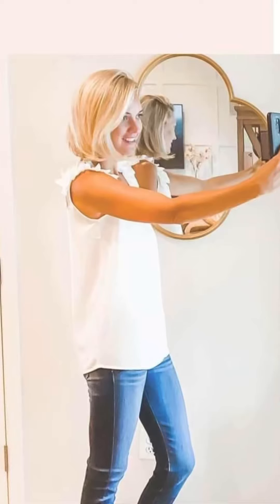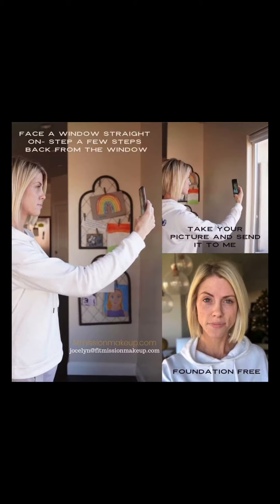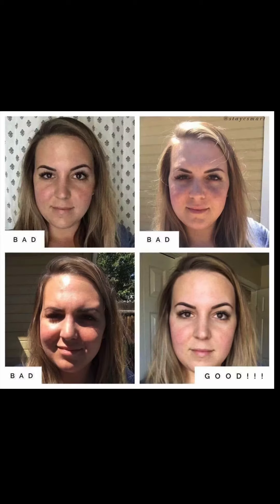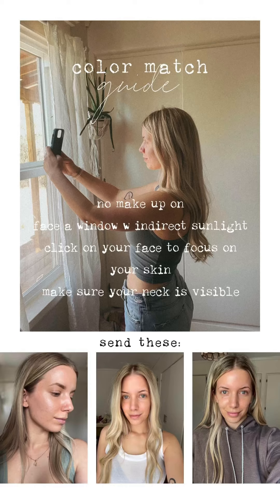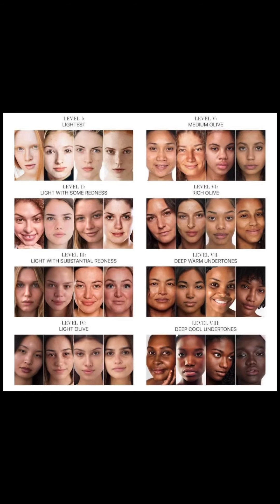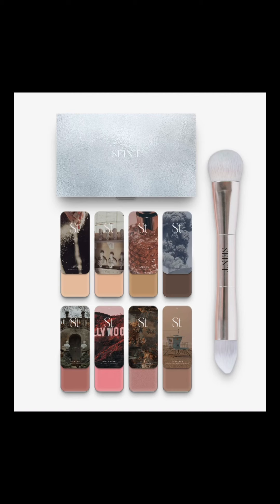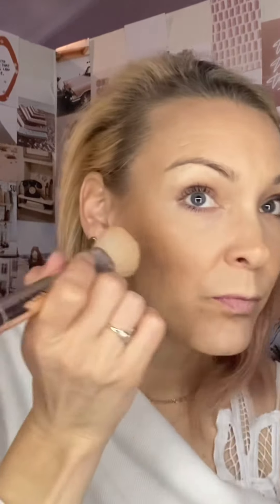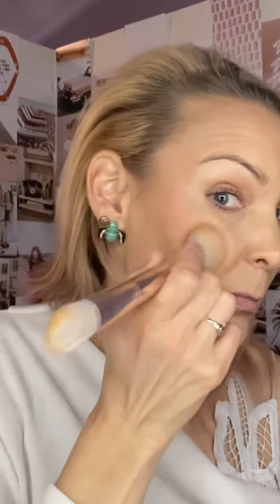Highlighting and Contouring with Seint IIID Foundation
Hey, there!  In this video, we will review all of the things you need to know in order to get started with Seint IIID Foundation.

Once complete you will receive a customized makeup application guide and color suggestions based on your skin tone and preferences.

In this video, I used the Level ||| collection No.8. If you want to skip the colormatch and choose your level palette, feel free to browse collections